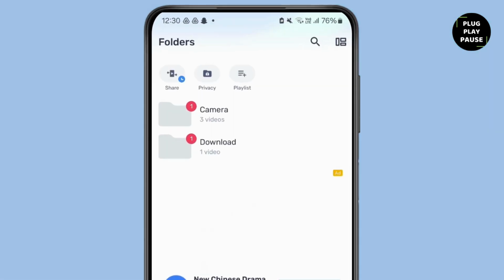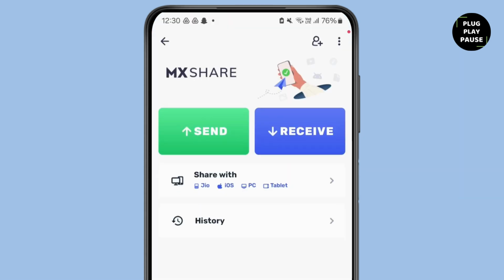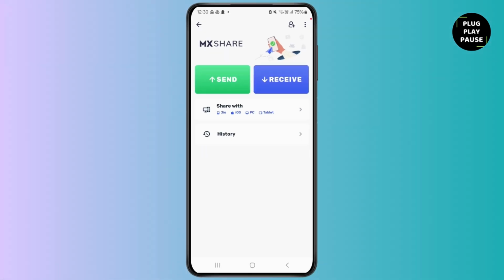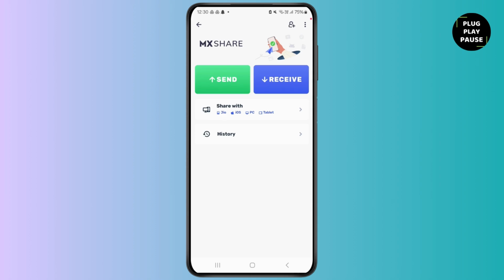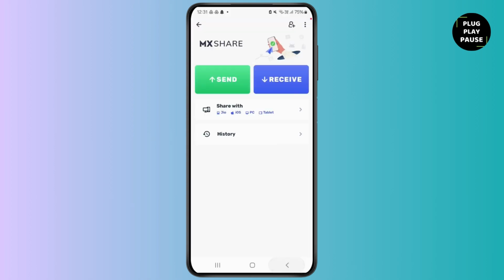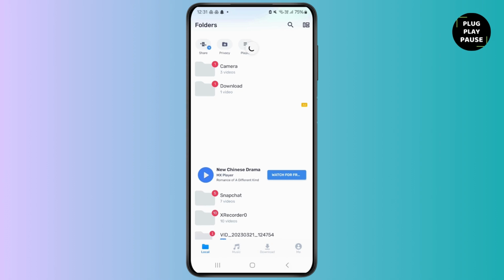File Sharing Option in MX Player I Share Your File via MX Player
Hello Guys,

Interested in sharing files via MX Player? In this tutorial, I'll show you how to use the file sharing option in MX Player to easily share your videos, music, or other media files with friends and family.

Learn how to utilize this feature to streamline file sharing directly from your media player.